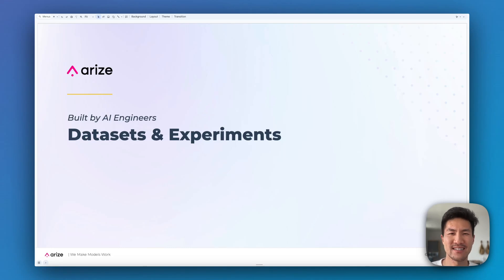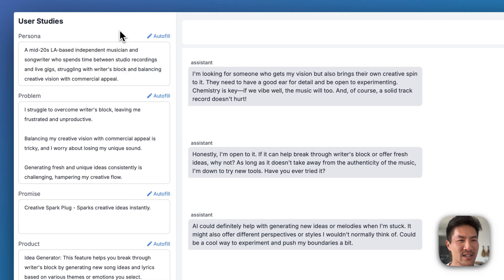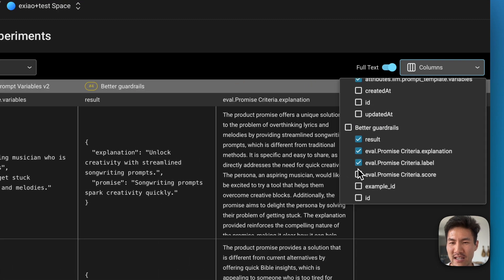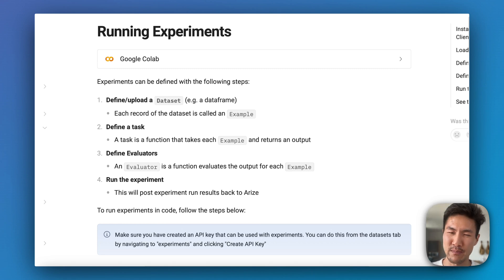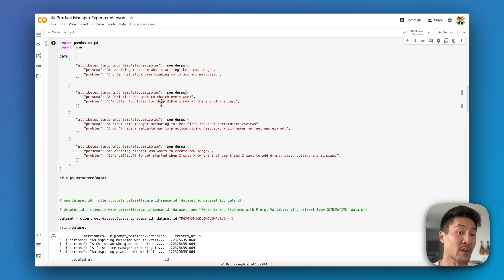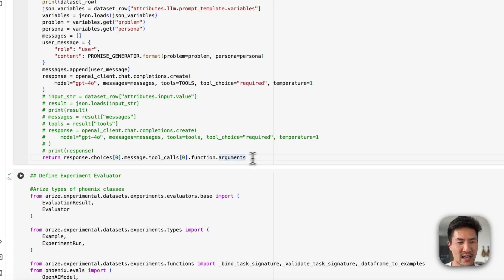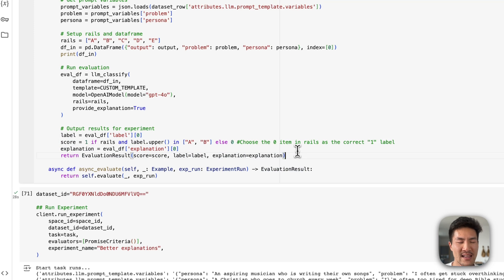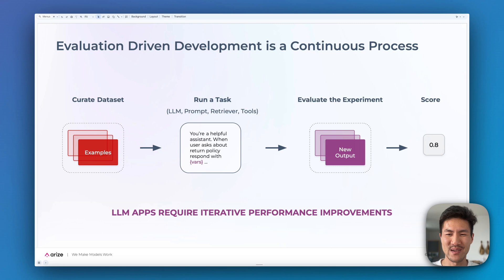Prompt Optimization Using Datasets and Experiments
Arize Datasets and Experiments is a new workflow for AI LLM test prompts and prompt iteration that can help AI engineers get reliable, performant, accurate LLM outputs. Instead of manually reviewing test cases every time you update the prompt, Arize can do the work instead and help you scale up across thousands of test cases in a CI/CD pipeline. With Datasets and Experiments, you can curate a dataset of key points that you’re trying to test, run your LLM task against those key points, use code or LLMs or user-generated annotations to evaluate the output, and get aggregate scores across many test runs. This allows you to test as you build and verify experiments before you deploy to customers, something folks looking for a prompt optimizer might want to check out.